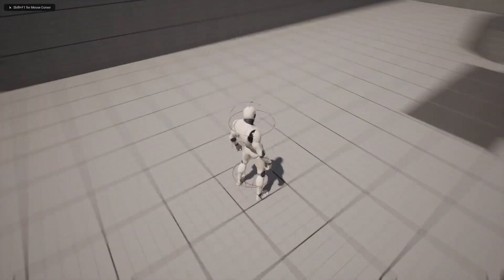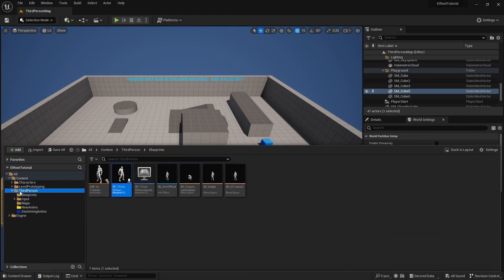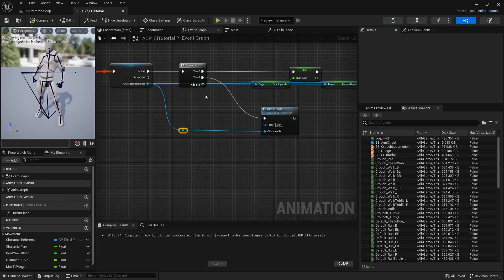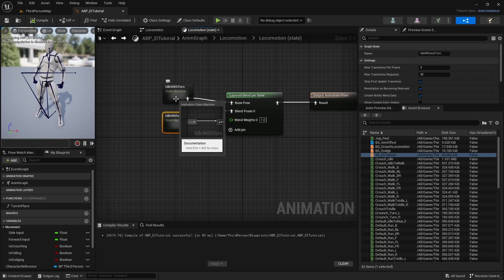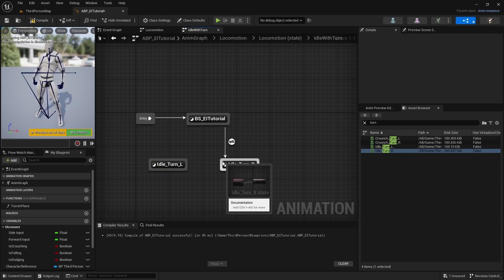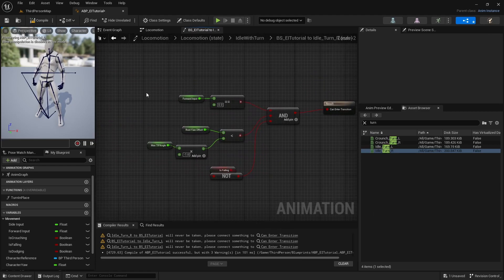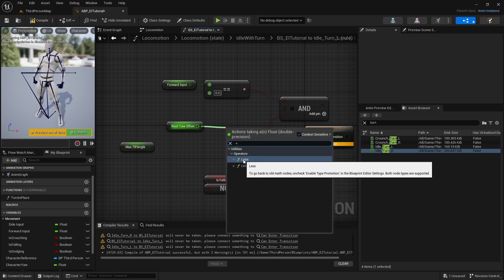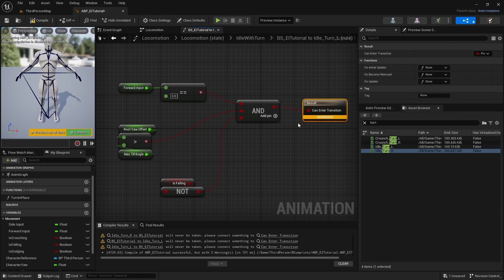UE5.2 Root Motion Turn In Place Addon Mini Series Part 2 - Animgraph Setup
In today's episode we set up the animgraph and the state machines for the turn in place animations so that we have movement when turning. Next episode we will do some debugging and smooth the animations out.